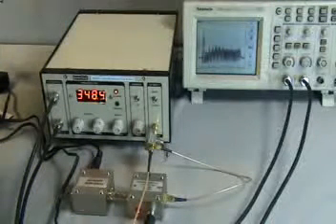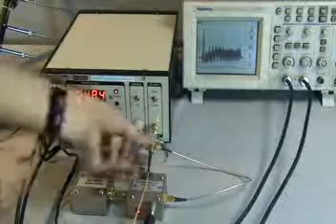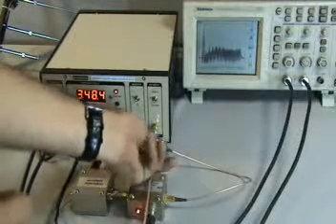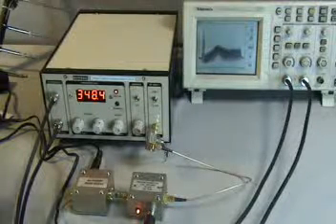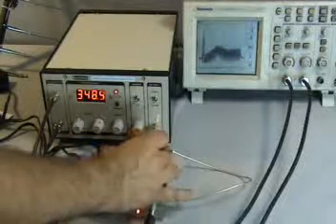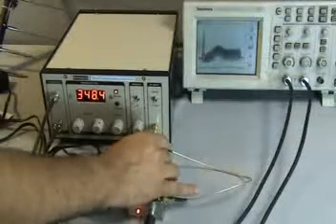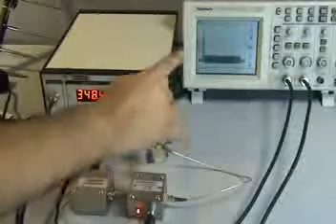NFA04 05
Noise Figure Training Lab NFA04 05
Model NFA10 has been renamed as NFA04.